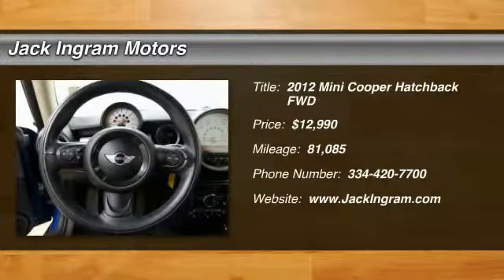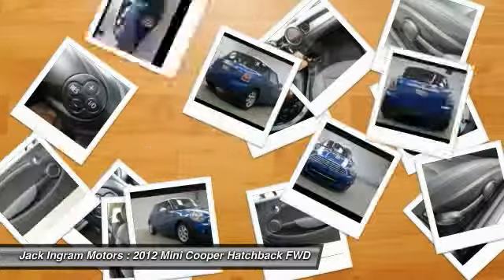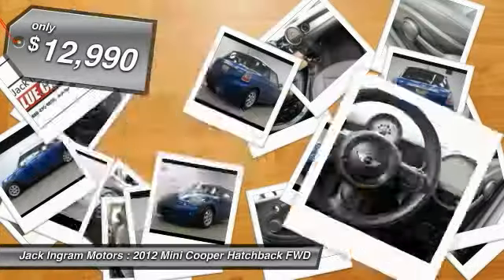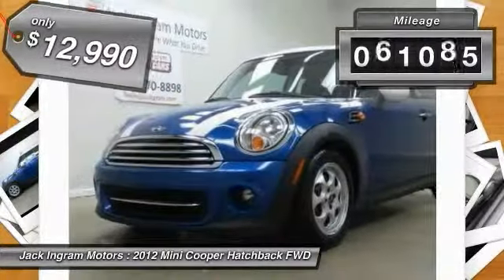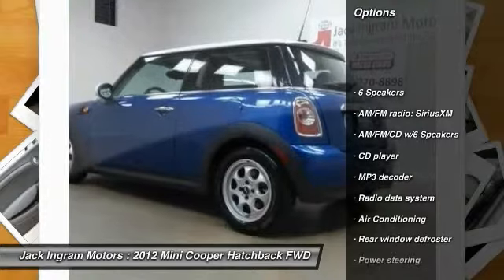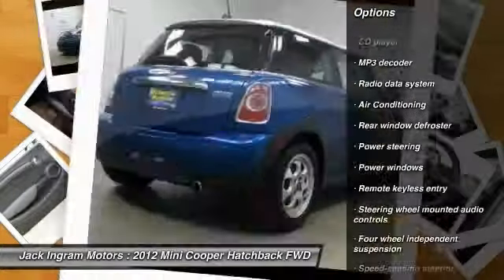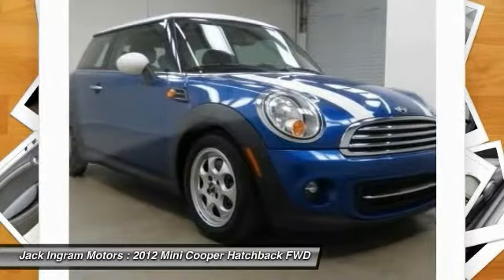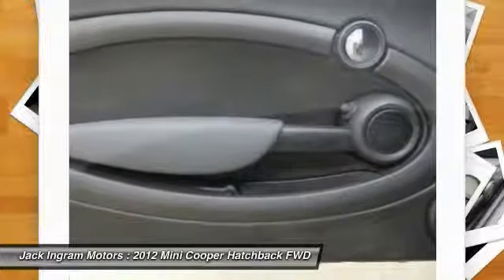2012 Mini Cooper Montgomery AL N14593B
2012 Mini Cooper Base

227 Eastern Blvd.

Dual-Pane Panoramic Sunroof. Join us at Jack Ingram! Are you READY for a Mini?! If you demand the best things in life, this outstanding 2012 Mini Cooper is the fuel-efficient car for you. Save your hard-earned cash for the fun stuff in life instead of flushing it down your gas tank every week. Visit our virtual showroom 24/7 at jackingram.com, or stop by our used car lots in Montgomery, Alabama to view all of our used cars.